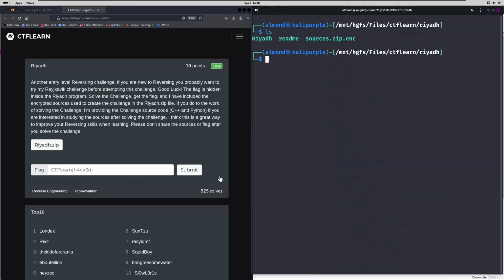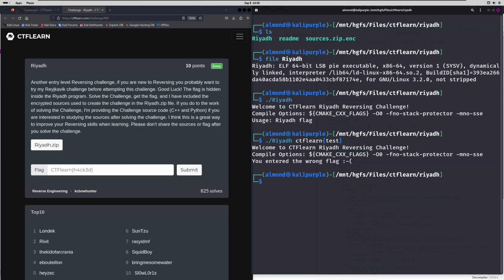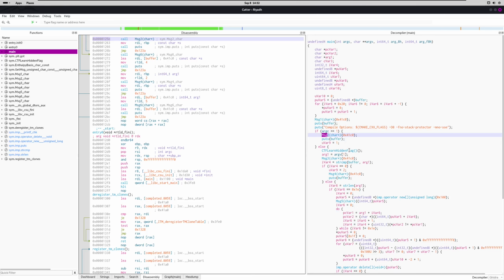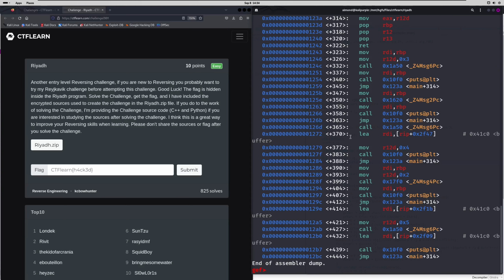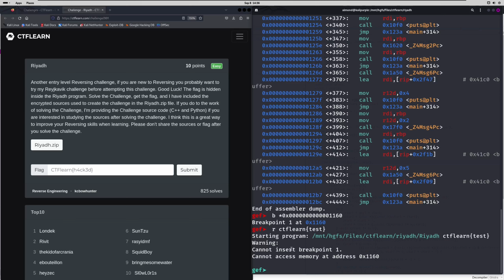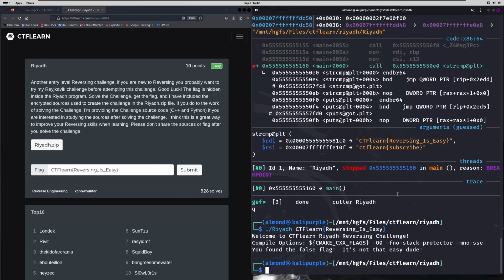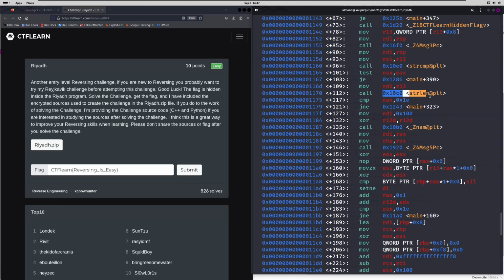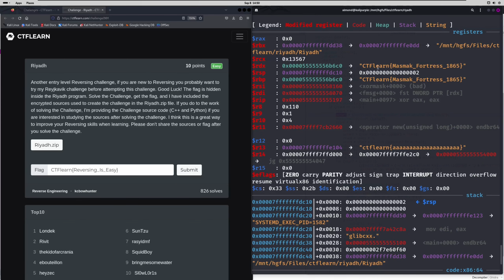CTFlearn: Riyadh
In this CTFlearn video, we do a writeup of the Riyadh reverse engineering challenge.